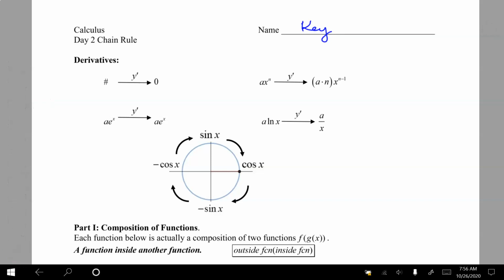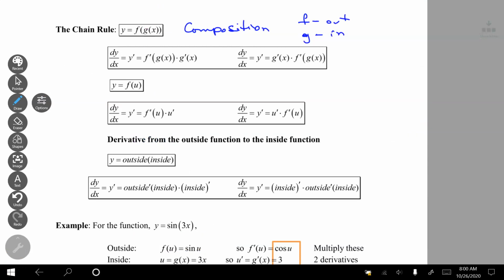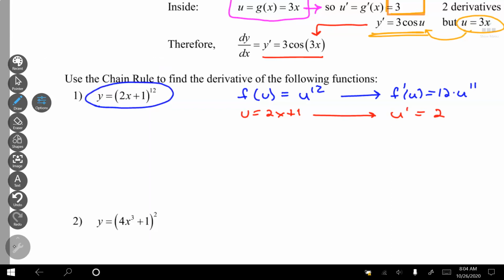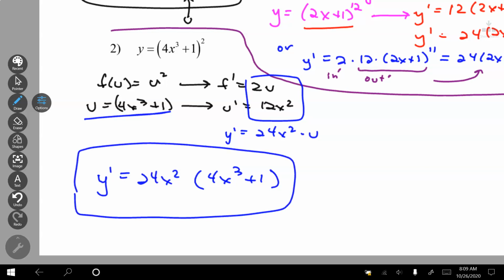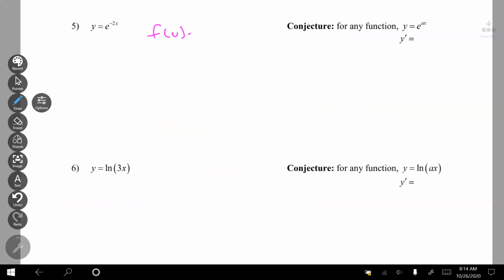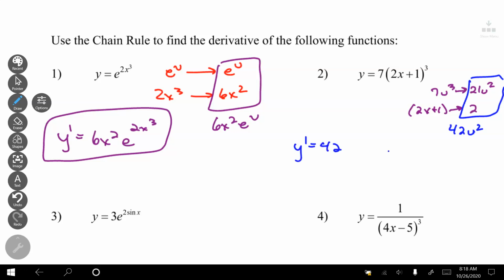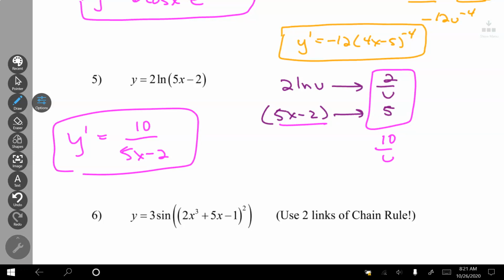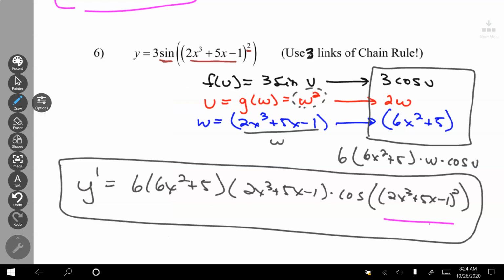Unit 5 Day 2 Chain Rule Video Notes